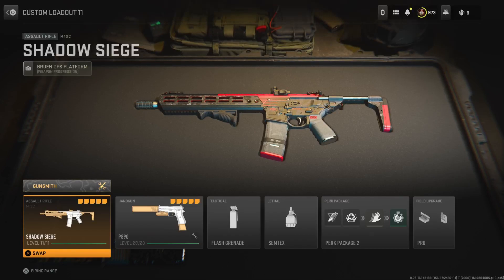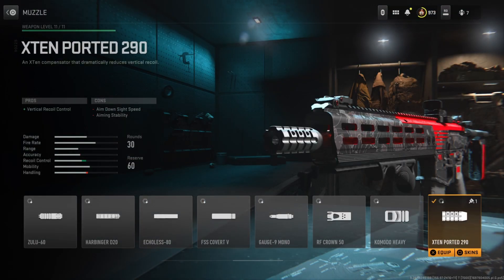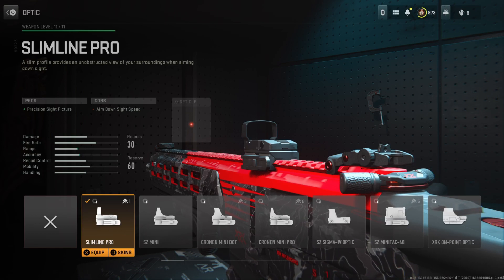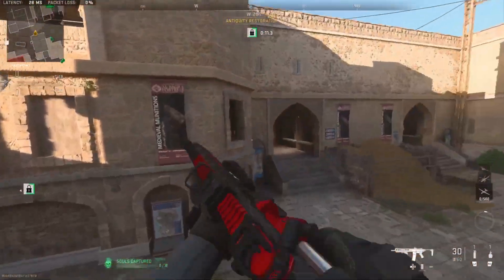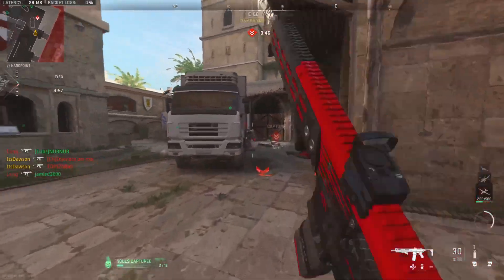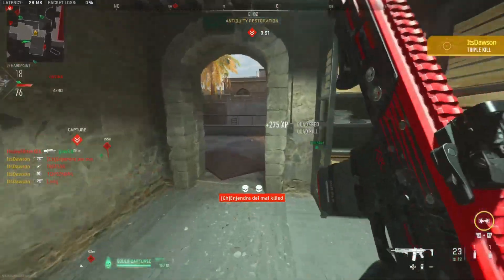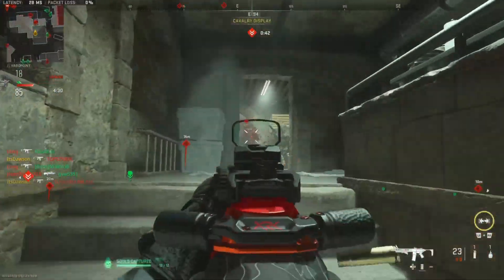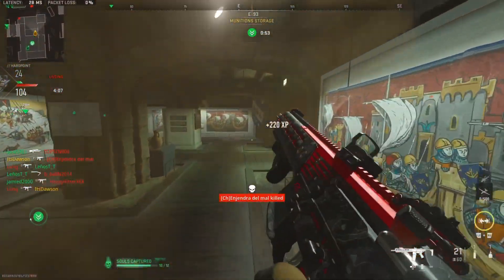*NEW* M13C CLASS has ZERO RECOIL in MW2! (Best M13C Class Setup)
In today's video of Call of Duty: Modern Warfare 2, I am showing you the best way to build the M13C so you can dominate with the best M13C class setup / loadout!

0:00 Intro
0:15 Best M13C Class Setup
2:32 MGB Gameplay with Best M13C Class Setup